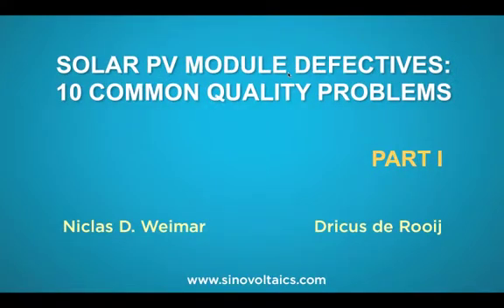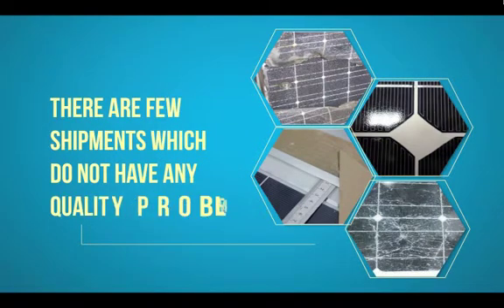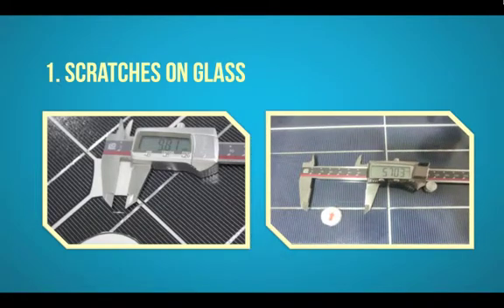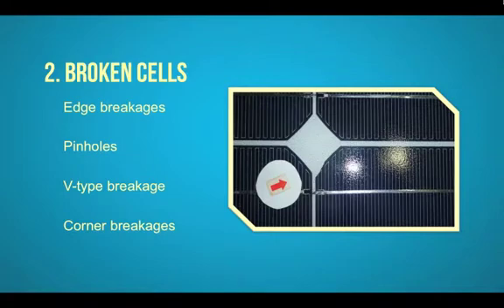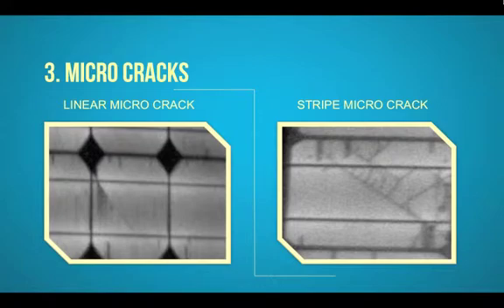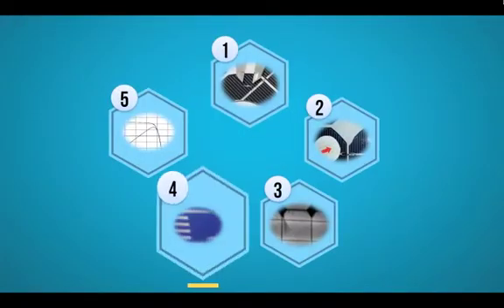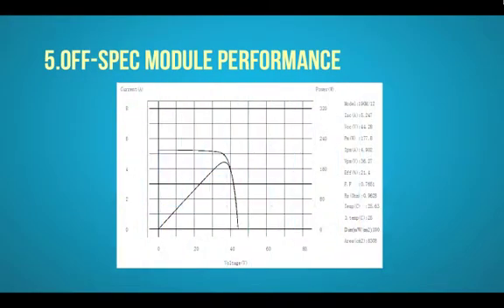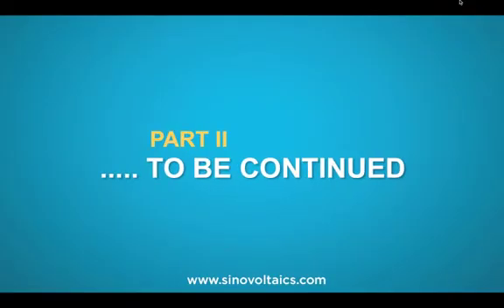Top 10 Common Solar PV Panel Quality Problems - Part I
Top 10 Common Solar PV Panel Quality Problems - Part I describes the 5 Most Common Quality Problems that occur during the manufacturing of solar panels.